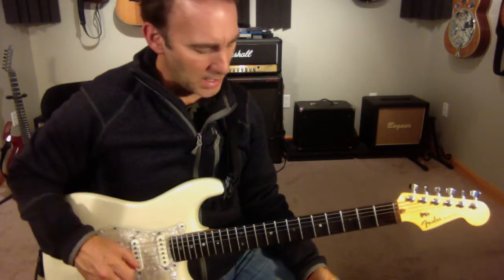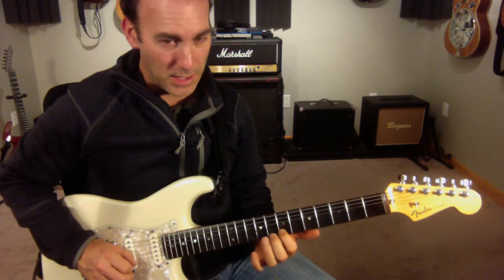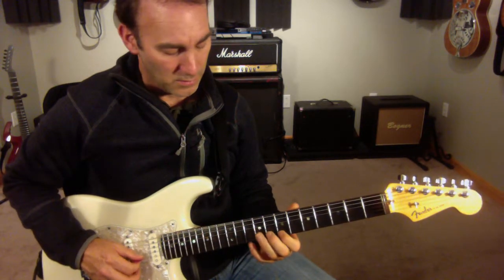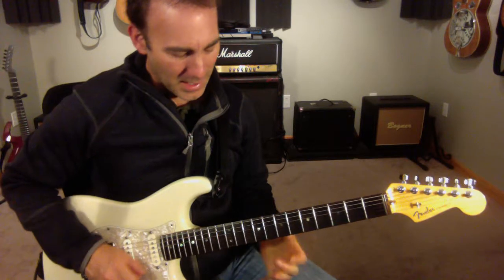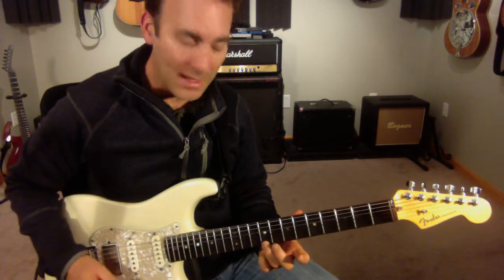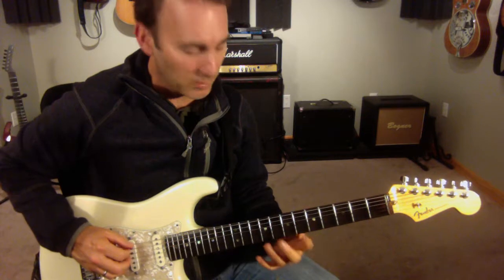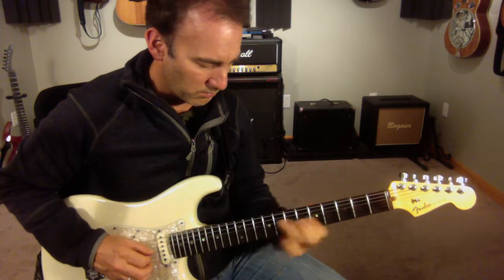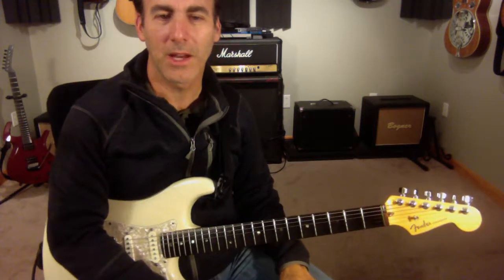Line 90 Em-A7 Steve Khan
Line 90 Em-A7 Hear in context at 2:30.